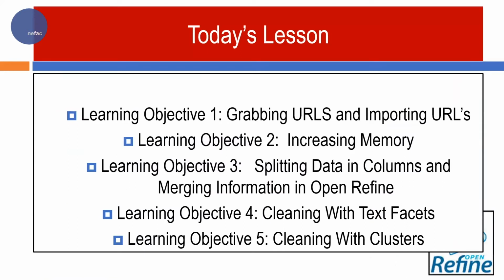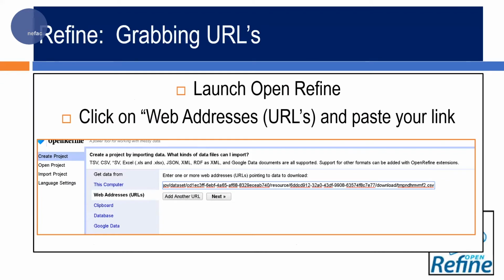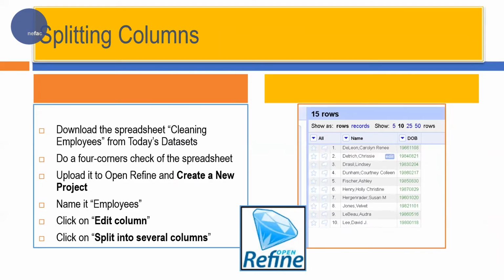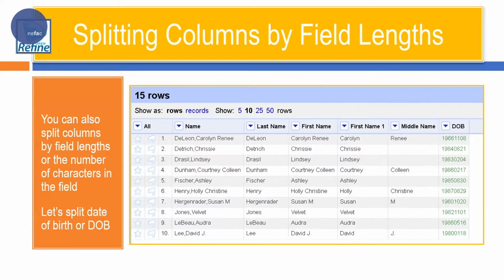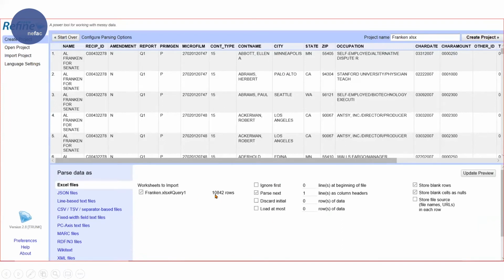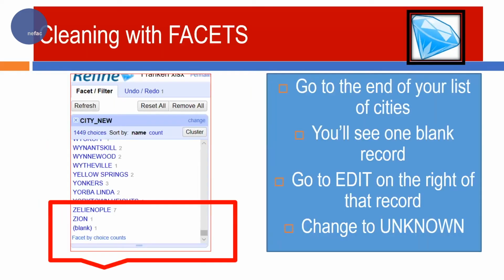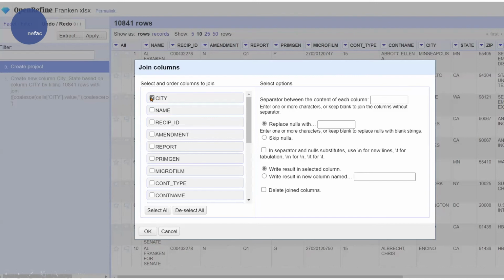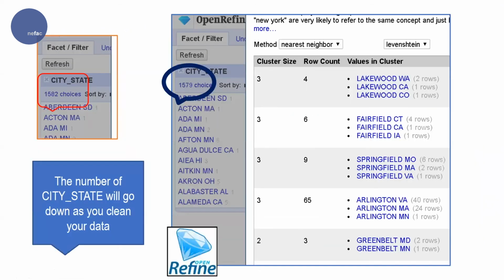Data Cleaning 102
This is the second of two introductory lessons on cleaning datasets obtained online or through public records requests. Before attending this class, it’s recommended that you first view Data Cleaning 101 By completing this lesson, you will

• Advance your data cleaning skills with OpenRefine.
• Learn how to import dirty data from websites and increase memory in OpenRefine.
• Build your facet and clustering skills.
• Learn how to split and merge data.

REQUIREMENTS PRIOR TO CLASS

MAGGIE MULVIHILL | Maggie Mulvihill is a veteran investigative and data journalist, journalism educator, news entrepreneur and impassioned defender of our right to know. Her data journalism students have been honored with 10 regional or national journalism awards since 2011 as well as being named finalists for the prestigious Livingston Award for Young Journalists. An attorney, Mulvihill is co-founder of the New England Center for Investigative Reporting. In 2014, Maggie founded BU’s summer workshops, Data + Narrative: Data-Driven Storytelling. She serves on the Steering Committee of the Reporter’s Committee for Freedom of the Press, the board of the New England First Amendment Coalition, was a 2004–2005 fellow at the Nieman Foundation for Journalism at Harvard University and was a 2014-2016 member of the Federal Freedom of Information Act Advisory Committee.